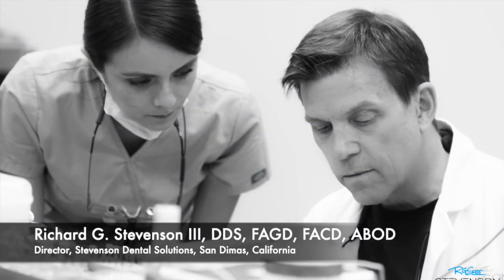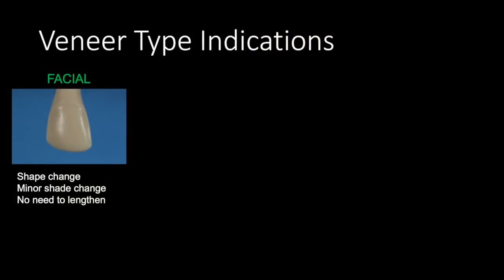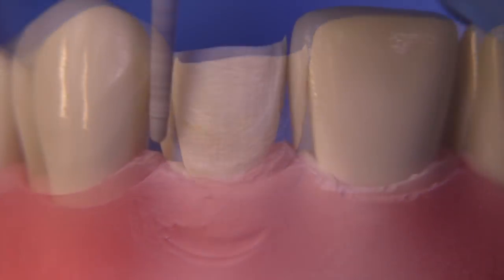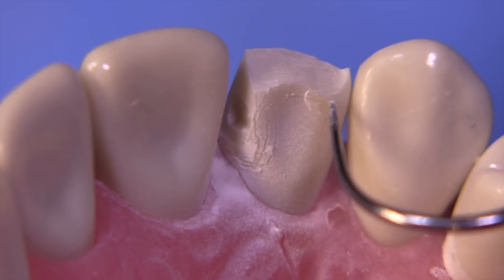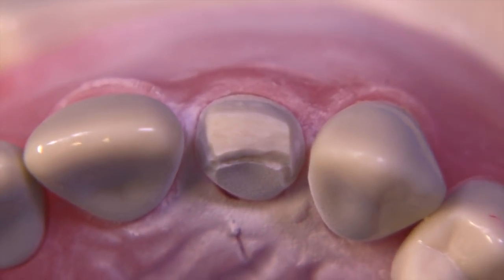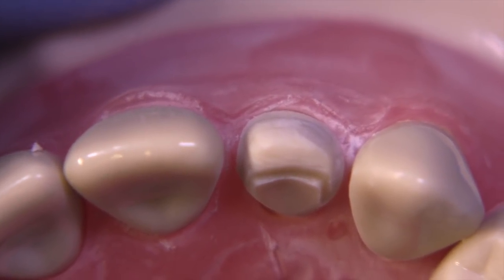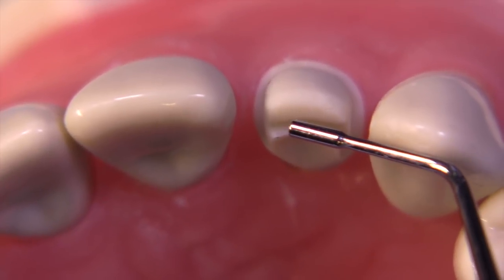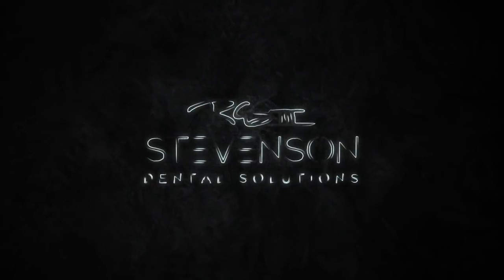Anterior Ceramic Veneers, Part 5: Super Veneer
In clinical practice, treating anterior teeth esthetically has always been difficult. Many restorative solutions, including resin composites, all-ceramic crowns, and ceramic veneers, have become available as a result of advancements in dental materials. In these situations, dentists and patients must select the best option to enhance oral health and aesthetic outcomes. In this video, Dr. Richard Stevenson demonstrates about Anterior Ceramic Veneers - Super Veneer.

🎬SUGGESTED VIDEOS
Don't forget to watch 📽 Our other videos. Please check them out :

Anterior Ceramic Veneers - Super Veneer | Part 5